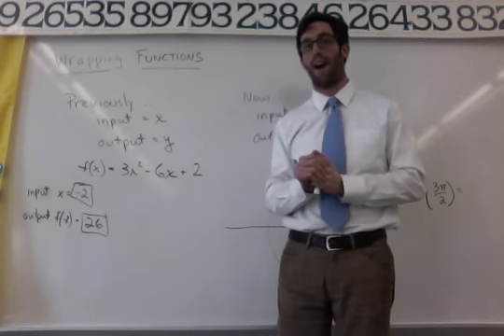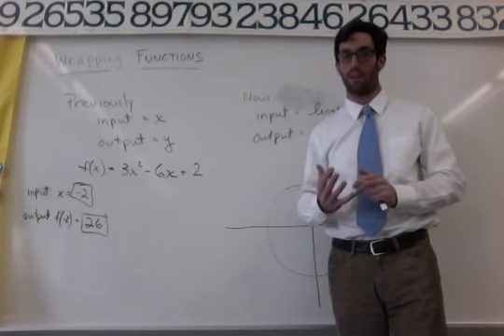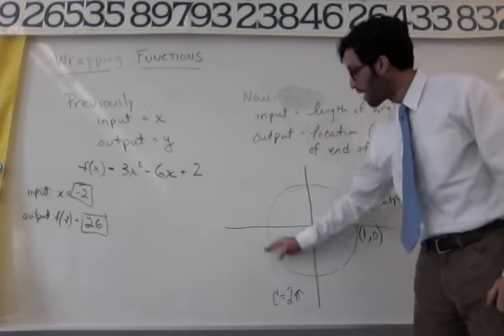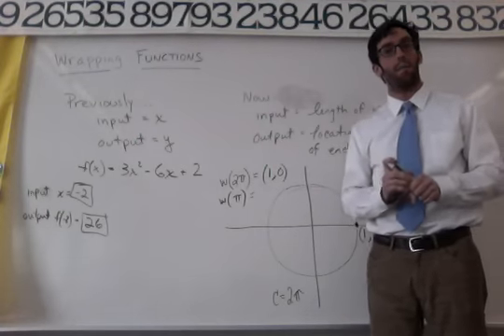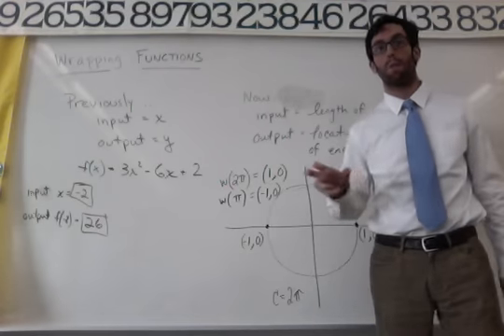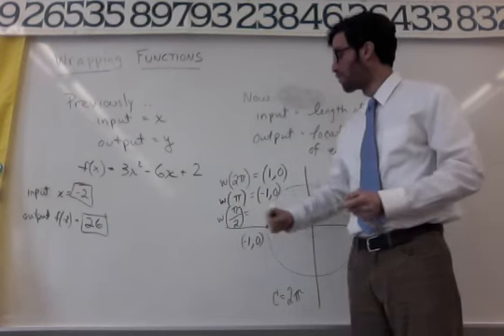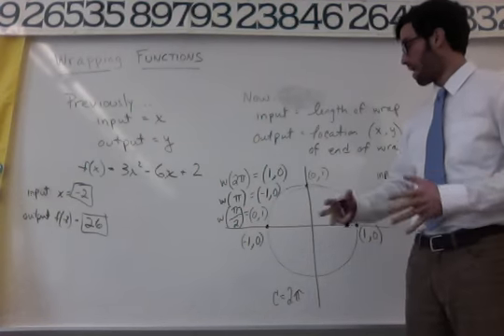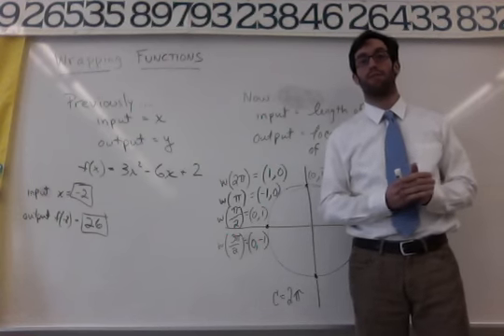Wrapping Functions #1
Wrapping functions explained; Unit Circle and basic wraps introduced.